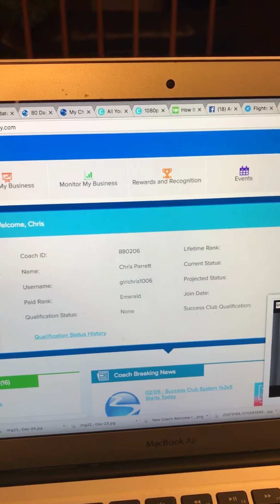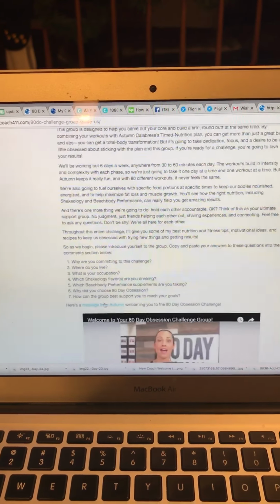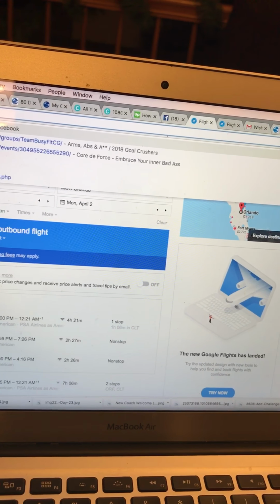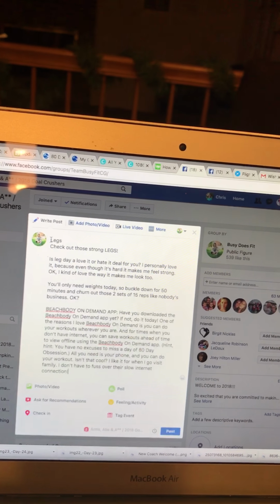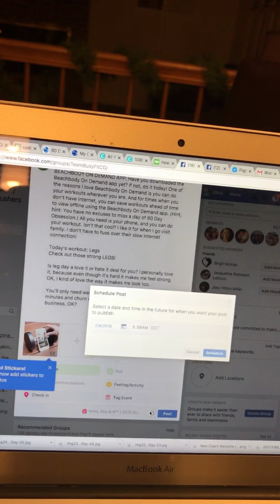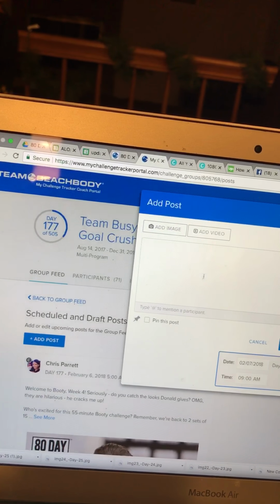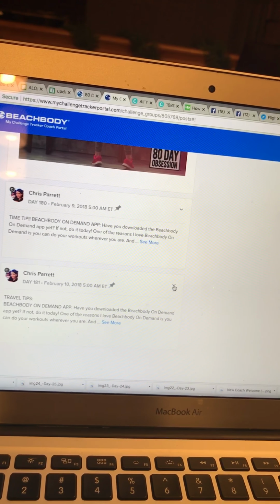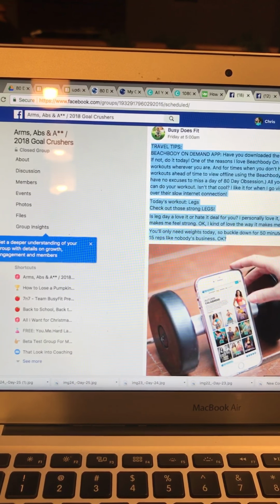How to schedule posts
Team BusyFit Work smarter: save time and schedule your challenge group posts ahead of time.  How to do it in Facebook and in the MyChallenge Tracker App